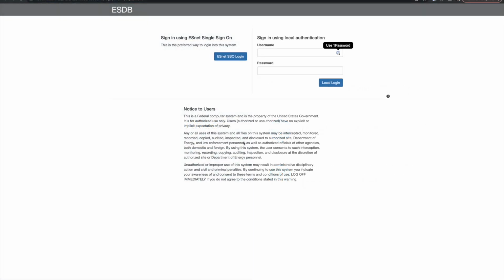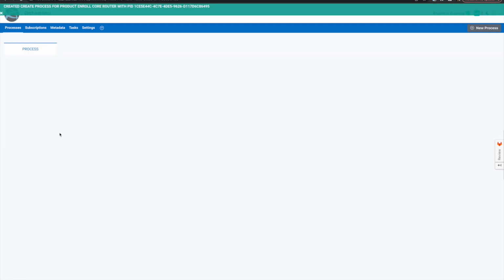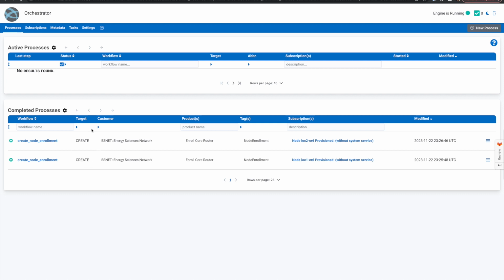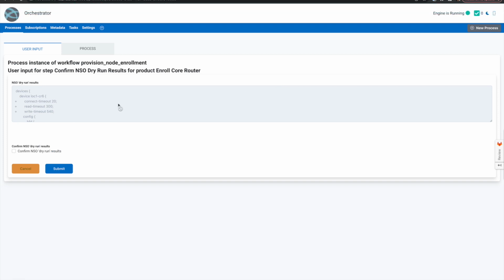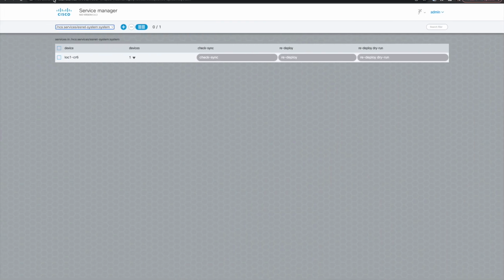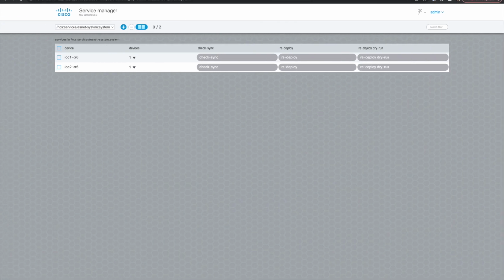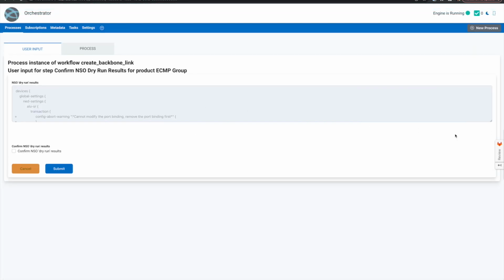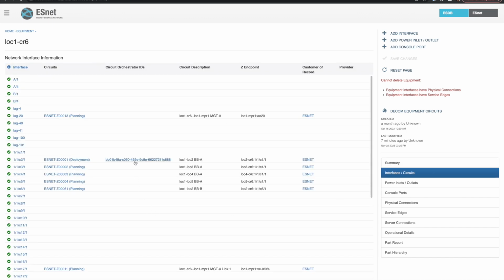Network Orchestration at ESnet - Demo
Abstract:
ESnet is the DOE's internal research network WAN provider. The ESnet network is designed as a high-bandwidth and jumbo-frame optimized network, capable of transporting vast amounts of data between U.S. national laboratories and supercomputing facilities. Thus, ESnet is delivering end-to-end connectivity for the scientific community for all sorts of data analytics and simulations. One of the major goals for our latest network generation (ESnet6) was the objective to have a fully orchestrated and automated configuration management system. Therefore, ESnet is leveraging tools like the Cisco Crosswork Network Services Orchestrator (NSO) to deploy router configuration in a centralized and service-oriented fashion. This talk will provide an overview and insights about the current state of our NSO services, as well as how NSO is getting utilized in our network orchestration stack.

Speaker:
Marc Koerner, Software Engineer, ESnet